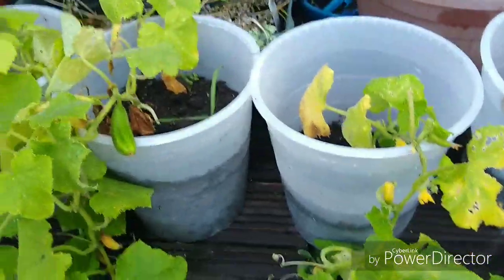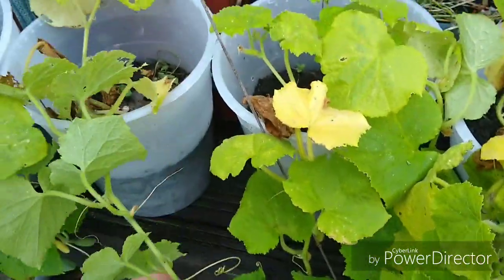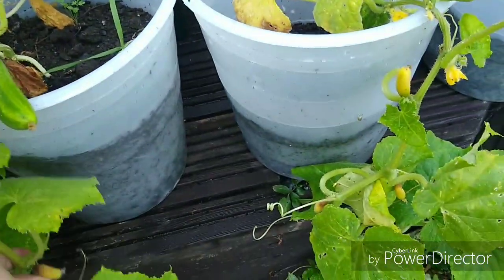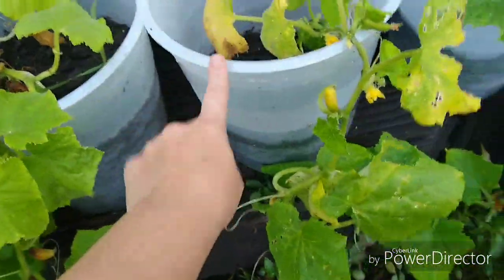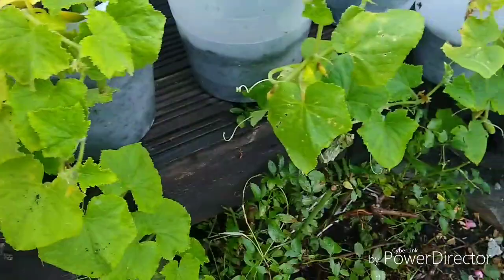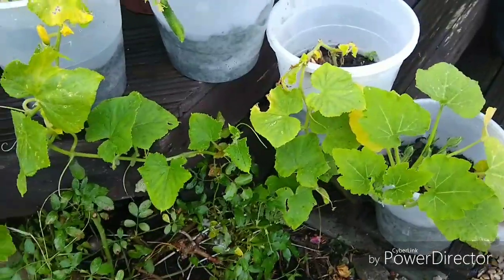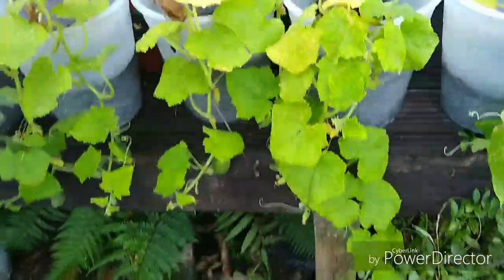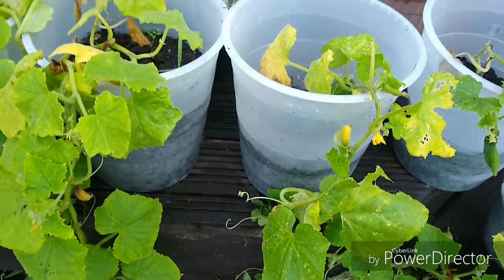Growing pickling cucumbers (Restina) for the 1st time (153)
Today I show you my pickling cucumbers for the 1st time
The variety I used this time can be found

I am a Welsh lass living in Central Scotland. Who moved into her new house in Feb 2018.
​This Channel has been started to achieve a few things to get my confidence up to talking to people and to document my garden growing. with plenty of wacky ideas which I would like to share with viewers. You will find a plethora of videos, Including grow your own and vlogs based in Central Scotland.

Fancy sending a gift but don't know what then take a look at the Amazon garden wishlist